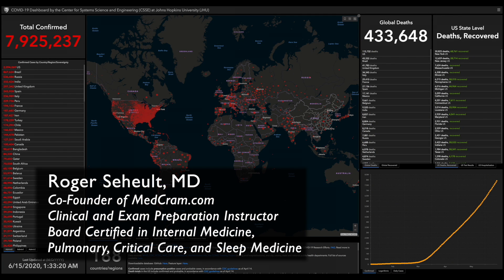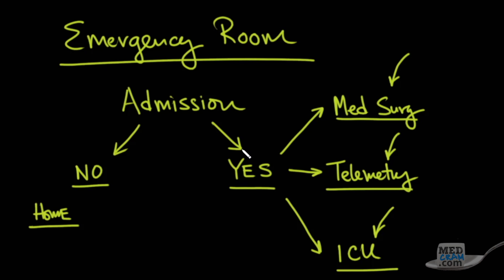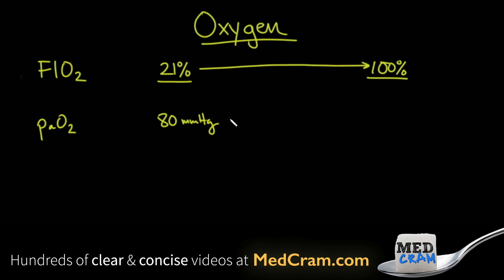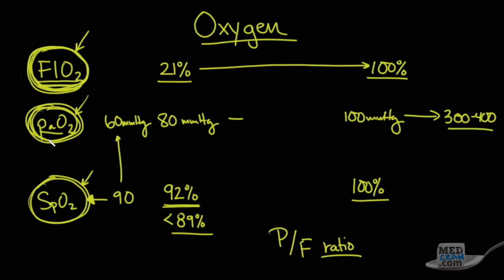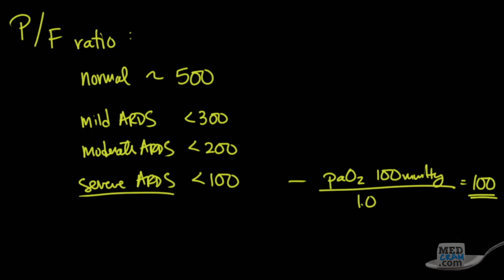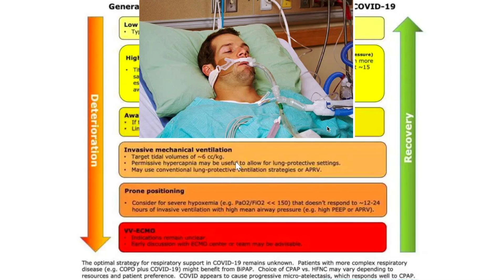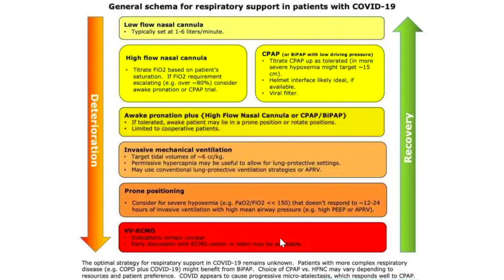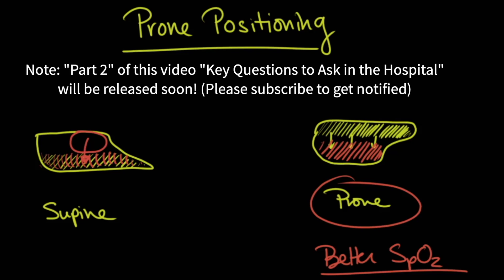Coronavirus Pandemic Update 84: Key Questions to Ask if in the Hospital for COVID-19 (Part 1 of 2)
Dr. Seheult discusses a variety of key concepts and questions that you should consider asking if you or a loved one go to the hospital for COVID-19.  Different levels of care after hospital admission, oxygen requirements (from nasal cannula to mechanical ventilation to ECMO), and prone positioning are illustrated.  Part 2 of this video (we're working on releasing this soon) will cover lab markers, medications, and DNR status among other topics.
Visit us at our website for videos on over 60 medical topics